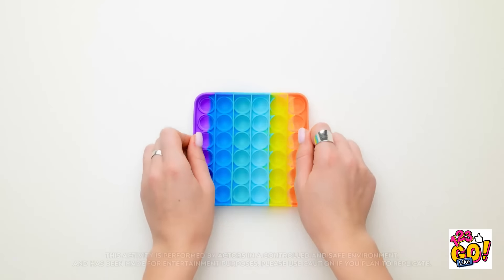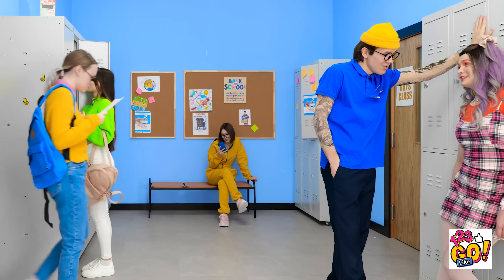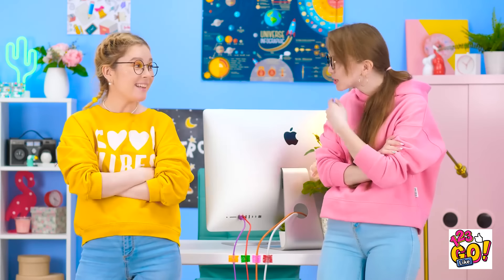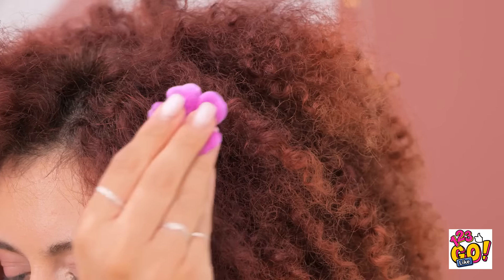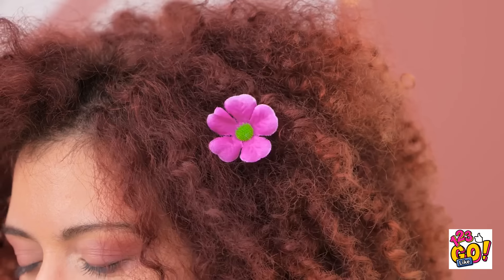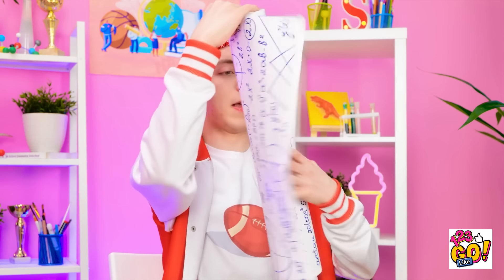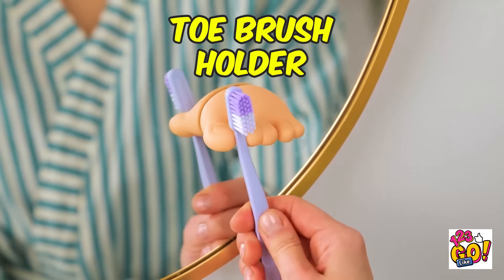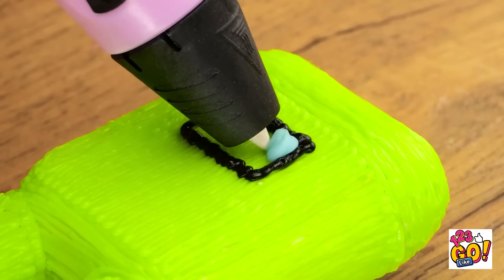BE MY VALENTINE!! || Cute Craft Ideas Easy to Create for Valentine's Day by 123 Go Like!